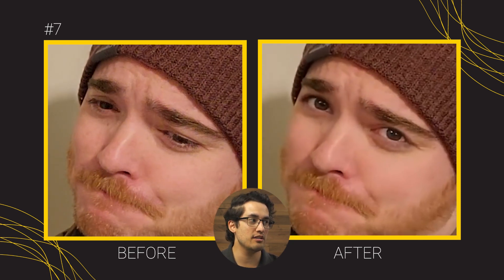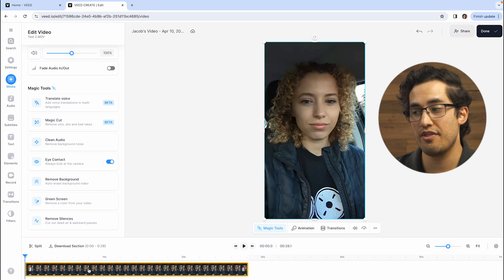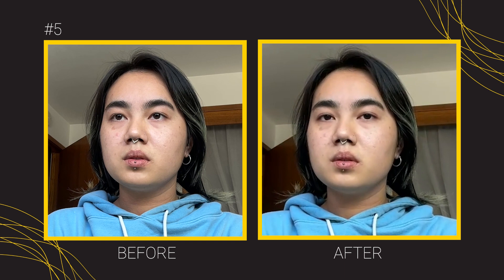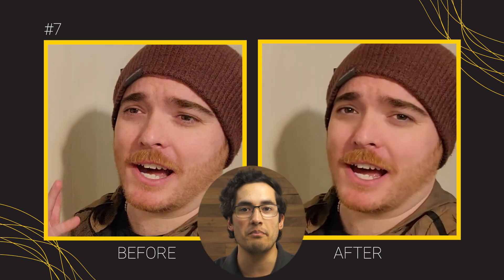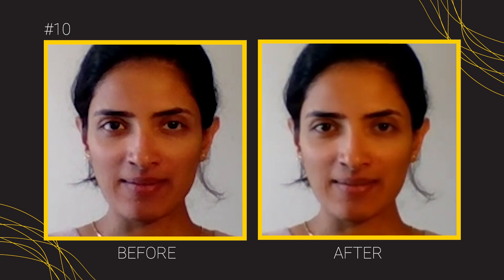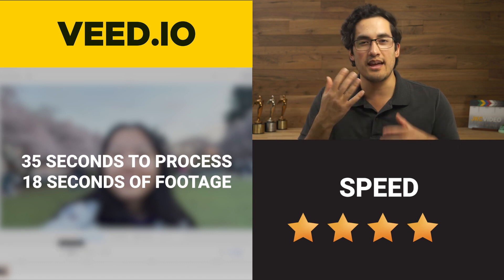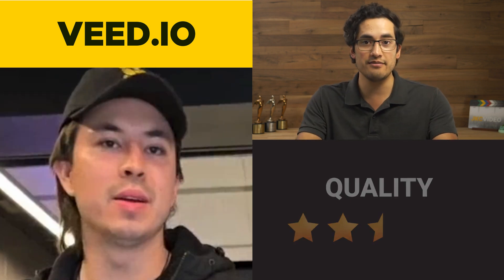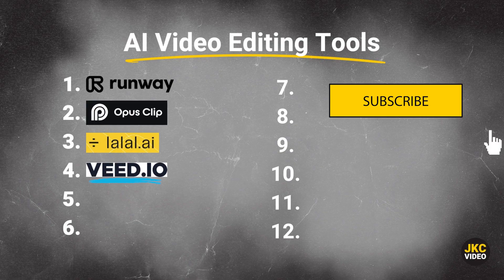EYE CONTACT AI TOOL - does it actually work?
0:00 - Overview
0:29 - The First Test
0:57 - Test 2
1:54 - Test 6
2:11 - Two Face Test
2:44 - Test 8
2:56 - Walking And Talking Test
3:41 - Dog Eye Test
4:05 - OFFICIAL Ratings
5:57 - Wrap Up

18x award-winning Creative Director, Jacob K Christensen, reviews VEED.IO, an AI-powered eye correcting tool.